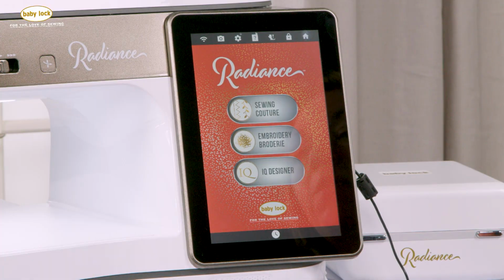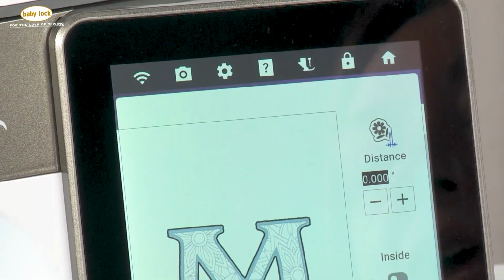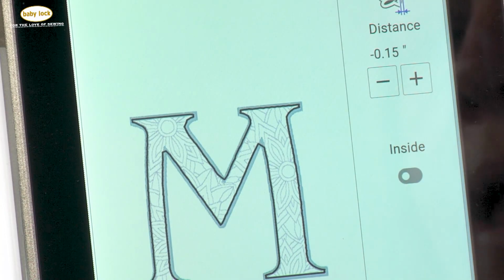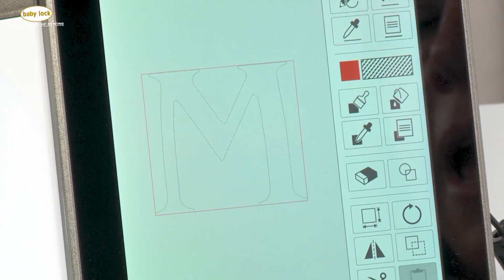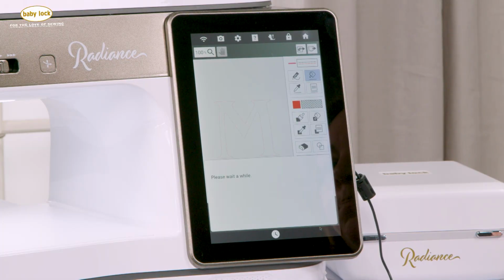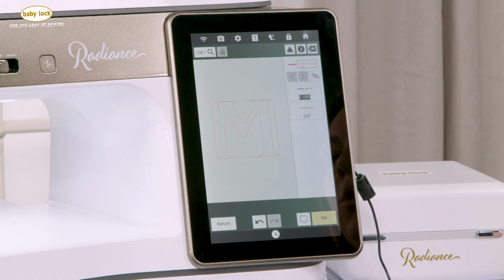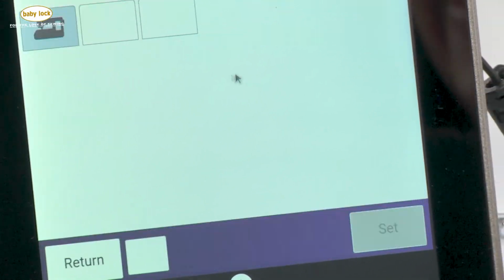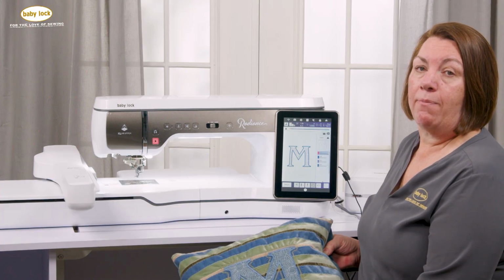Baby Lock Radiance Spotlight: Applique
Manager of Training, Education & Events Patty Marty uses IQ Designer and the built-in large fonts on the Radiance to create beautiful applique designs! Follow along with her tutorial and discover some of the new IQ Designer features.

Find your nearest retailer to test-drive this model

Head over to Babylock.com for more ideas!